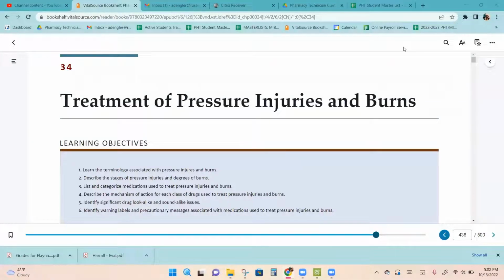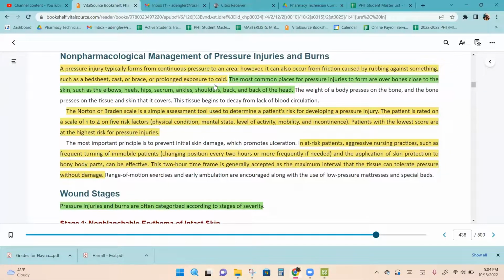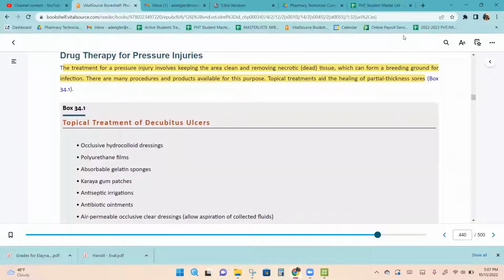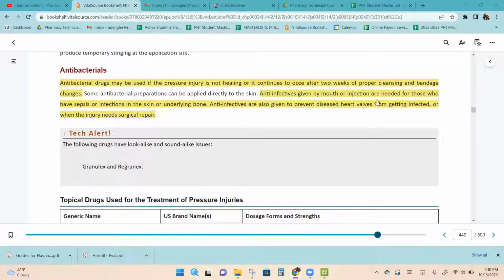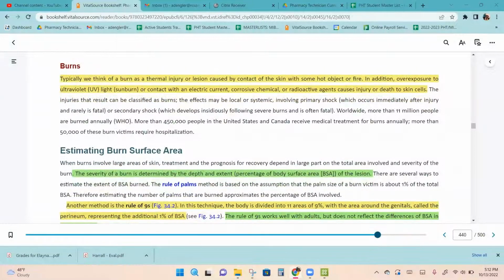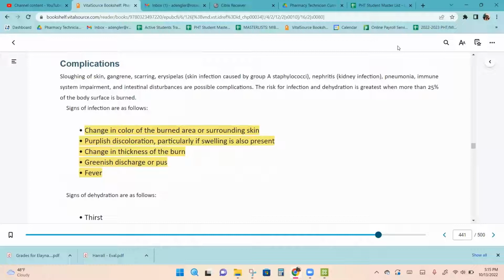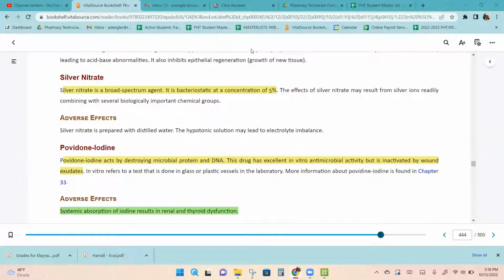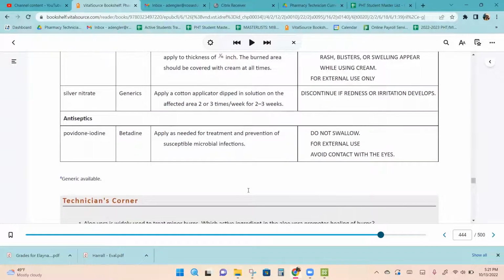Chapter 34 Treatment of Pressure Injuries and Burns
Pharmacology for Pharmacy Technicians by Kathy Moscou 3rd Edition Chapter 34 Treatment of Pressure Injuries and Burns